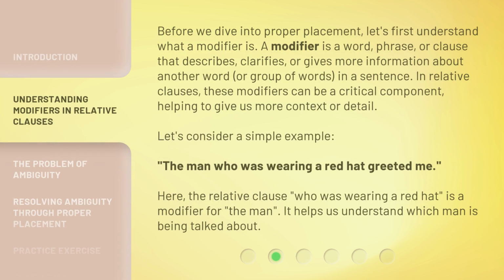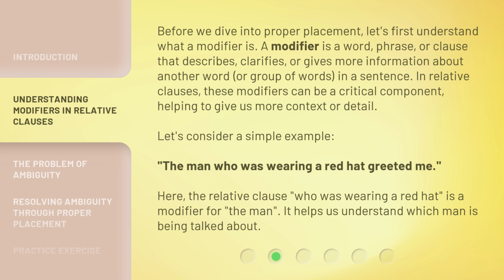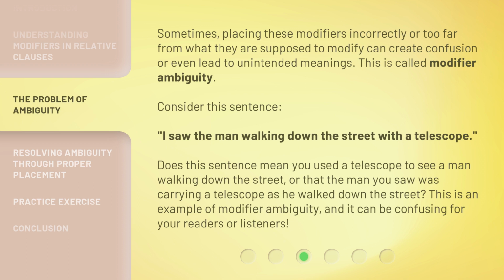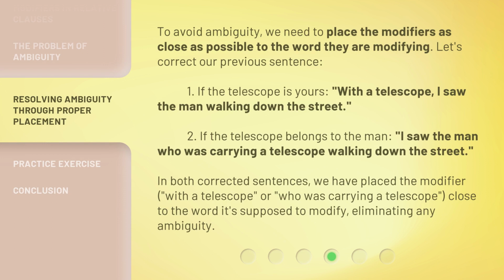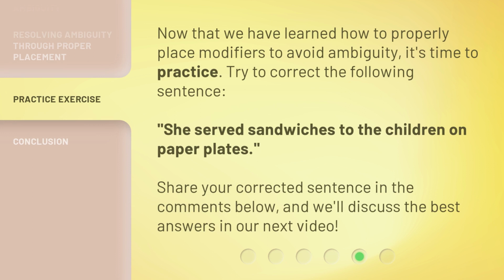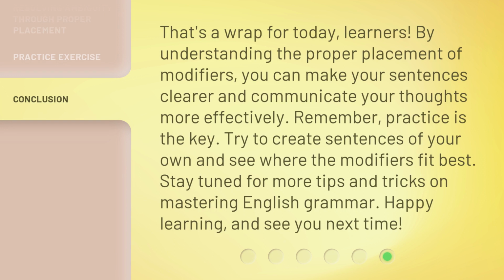Mastering Modifiers: Say What You Mean with Clarity!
Mastering Modifiers: Say What You Mean with Clarity! • Learn how to properly place modifiers in your sentences to avoid confusion and create clarity in your writing. Dive into the world of relative clauses and discover the importance of modifier placement. Don't let modifier ambiguity hinder your communication skills - master the art of saying what you mean with clarity!

00:00 • Introduction - Mastering Modifiers: Say What You Mean with Clarity!
00:38 • Understanding Modifiers in Relative Clauses
01:23 • The Problem of Ambiguity
02:02 • Resolving Ambiguity through Proper Placement
02:43 • Practice Exercise